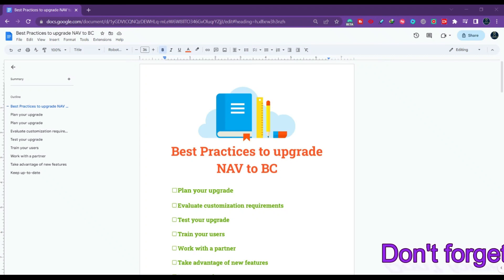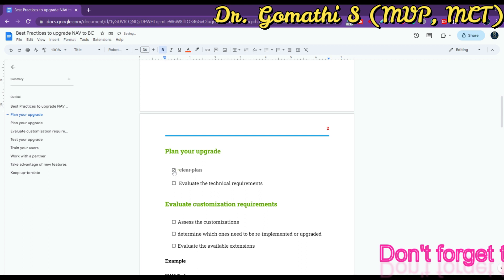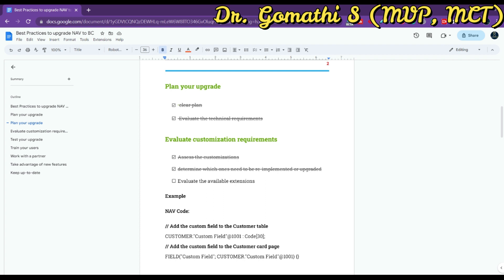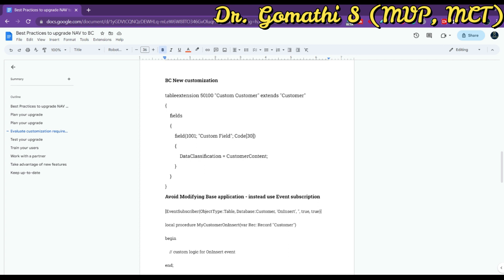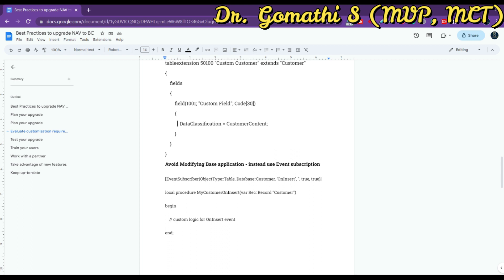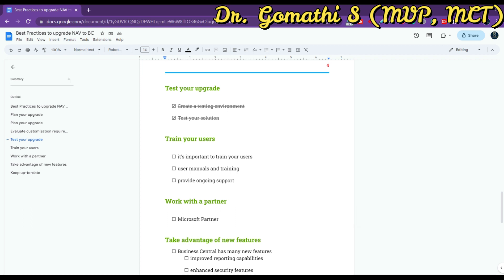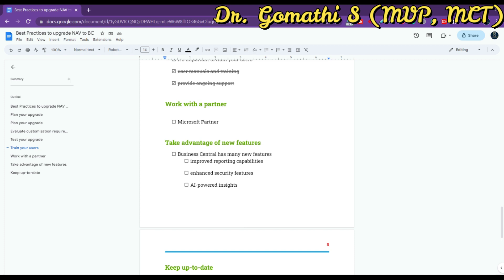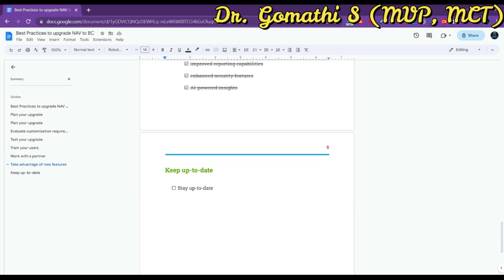best practices to upgrade nav to bc | complete guidelines to upgrade nav to bc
Happy learning